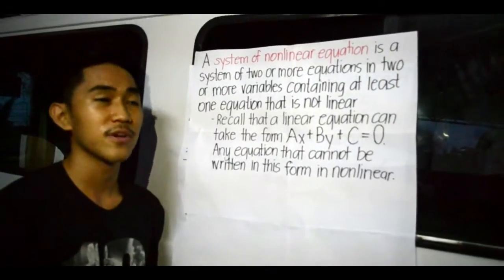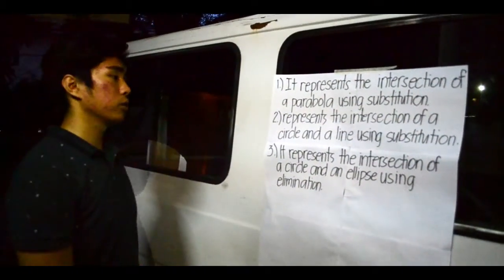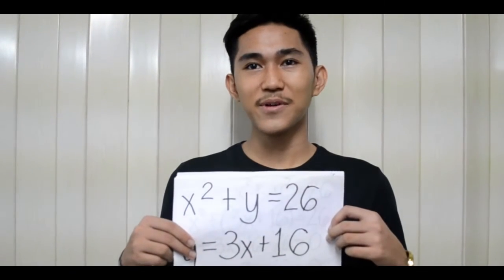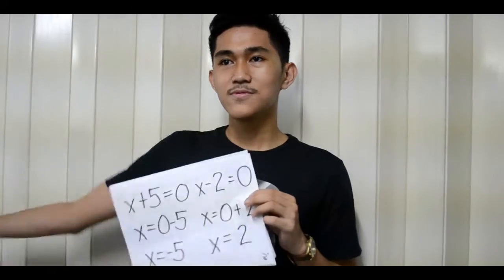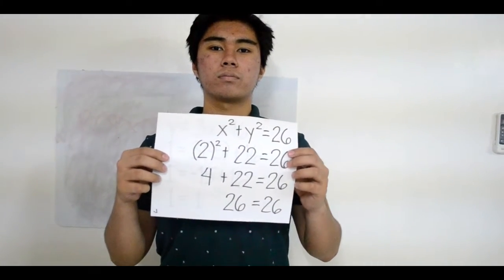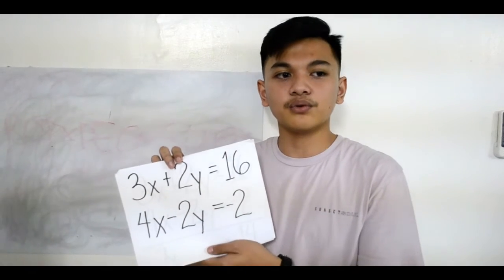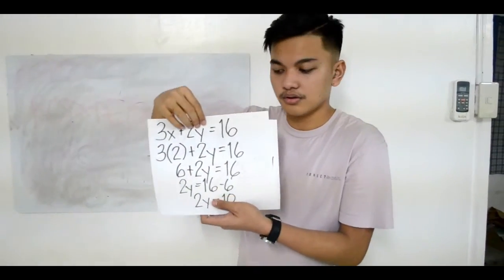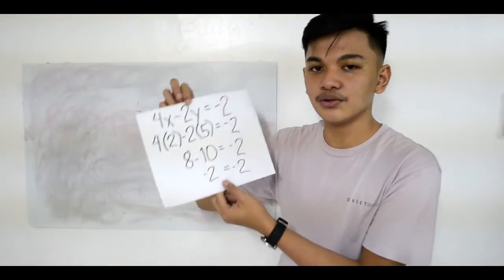Pre Cal SS03